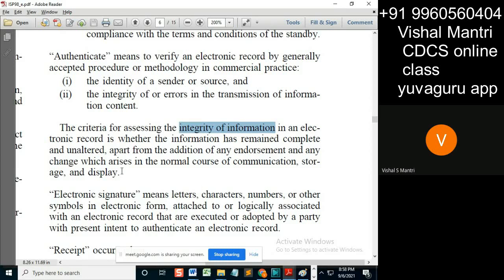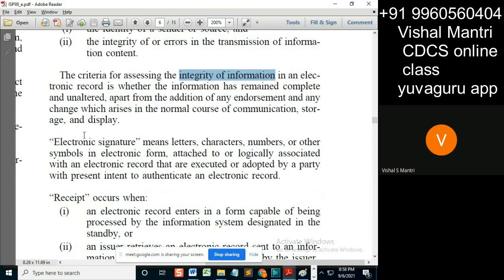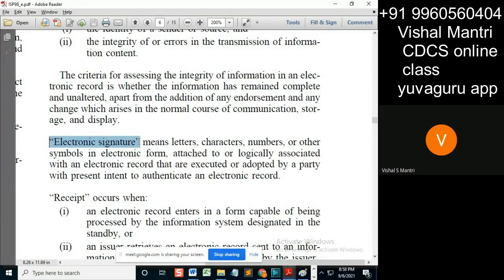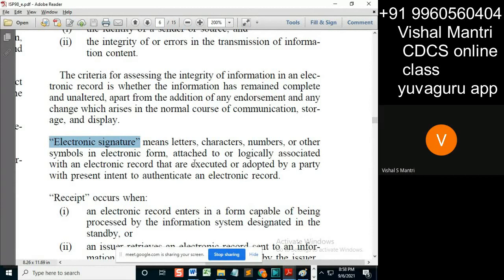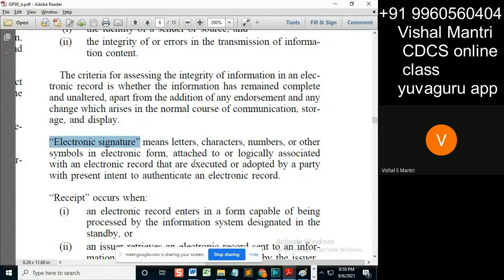CDCS class isp 05092021 watermark#short94